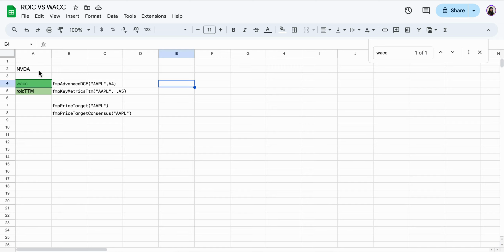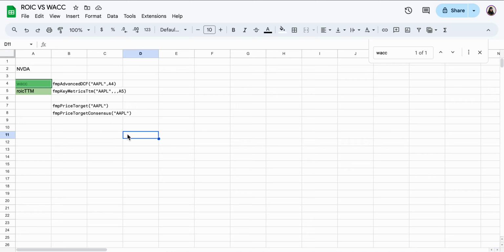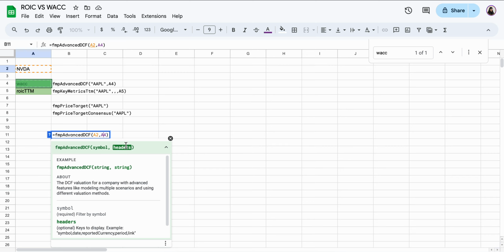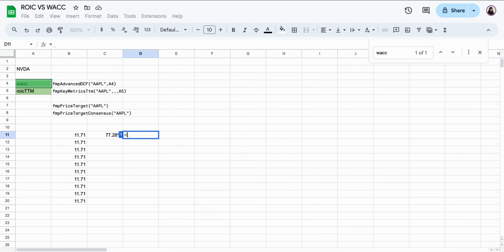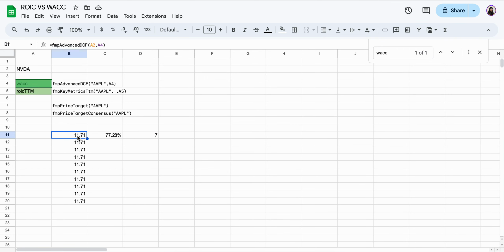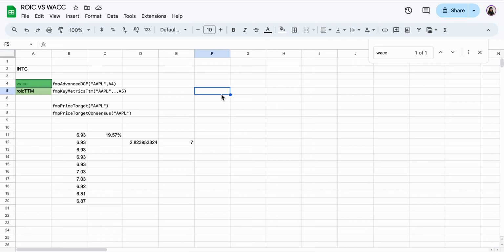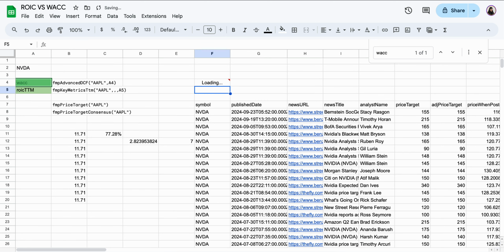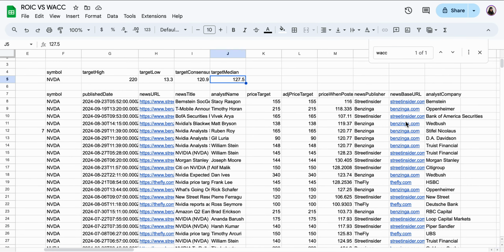Pick Great Stocks with WACC and ROIC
Discover the ultimate guide to swiftly analyze stocks like a pro! In this video, learn how to use WACC and ROIC to pinpoint the best investment opportunities among competitive peers. Simple and quick guidance for investors.